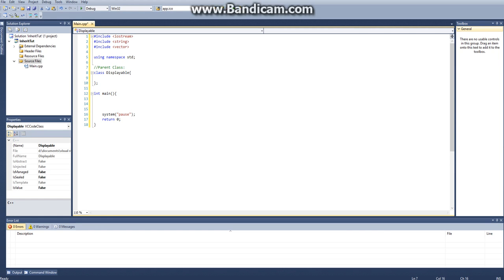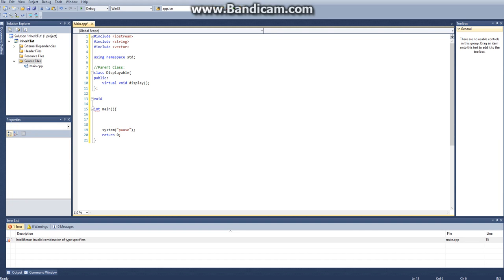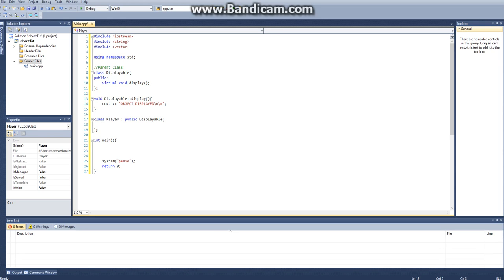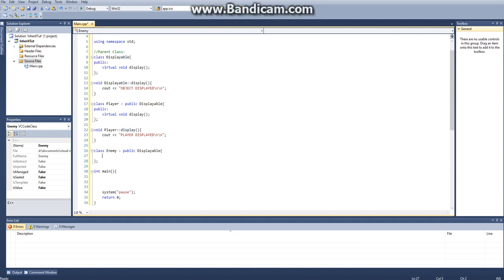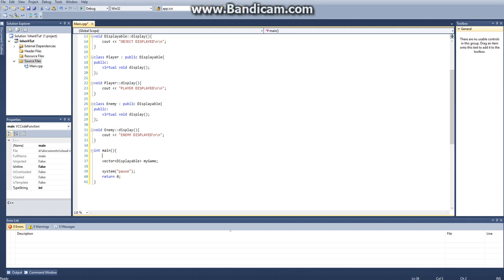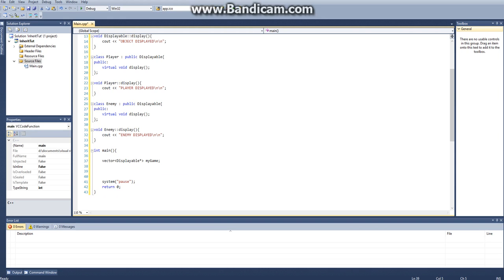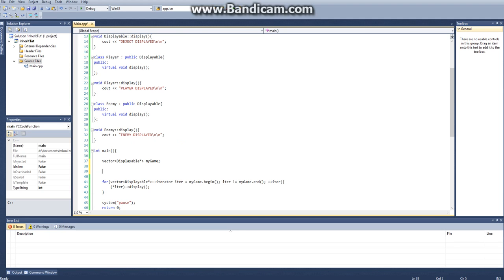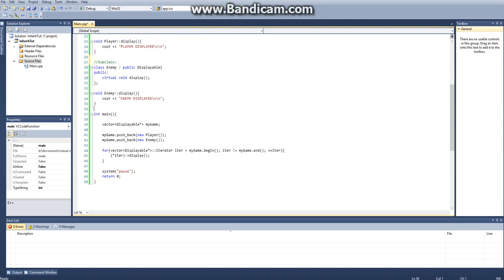C++ Inheritance and Polymorphism